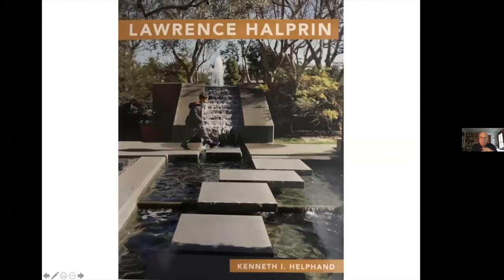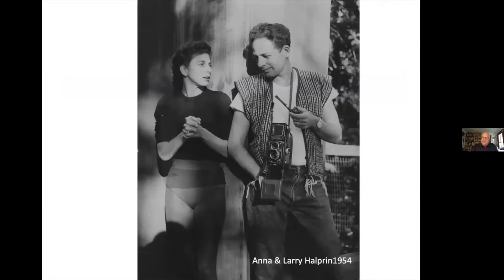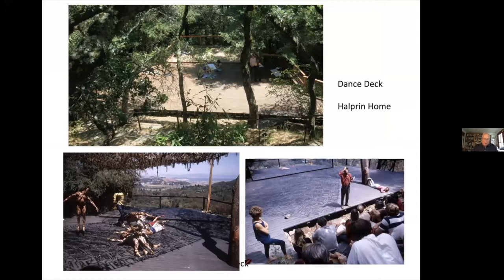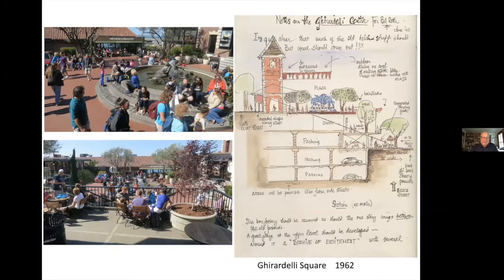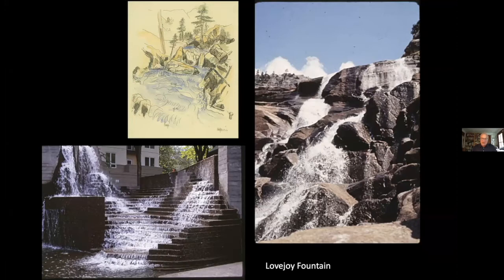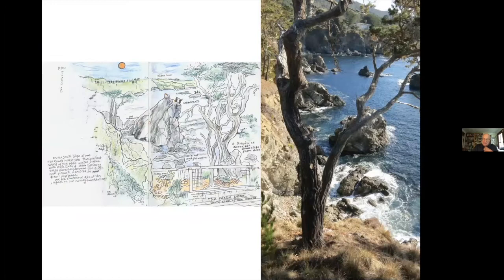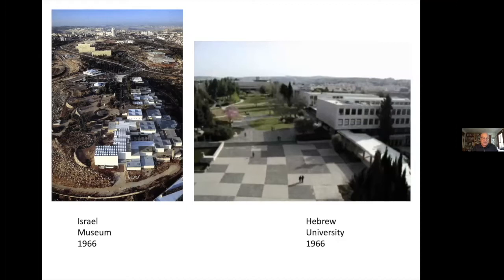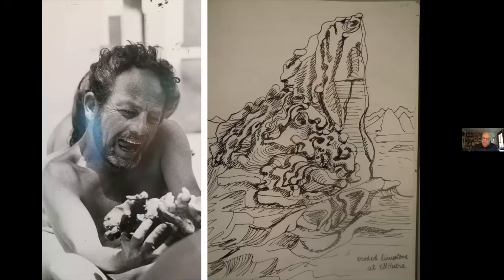Lawrence Halprin: Touchstones and Innovation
Lawrence Halprin stands as one of the great landscape architects of the modern era. In a distinguished career spanning 60 years, he created iconic and trailblazing projects including: FDR Memorial, Sea Ranch, Ghirardelli Square, Nicollet Mall, Freeway Park, Levi Strauss Plaza, Jerusalem’s Haas Promenade, Sigmund Stern Recreation Grove, as well as designs for campuses, shopping centers, communities and more.

His innovative design for Portland’s Lovejoy and Forecourt (Ira’s) Fountains is the focus of the exhibit “ Lawrence Halprin” opening at OJMCHE in June and will be the subject of a talk by guest curator Kenneth Helphand, Philip H. Knight Professor of Landscape Architecture Emeritus, University of Oregon.

NOTE: There were a few technical issues during the opening introductions where the recording stopped and started multiple times. The talk itself shouldn't have any issues, though.